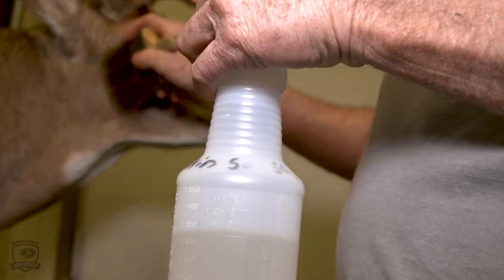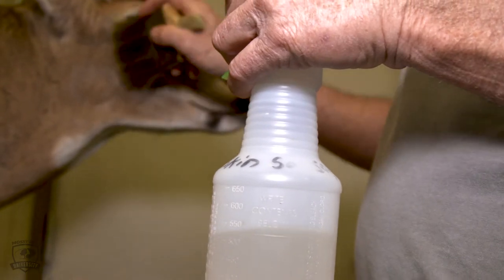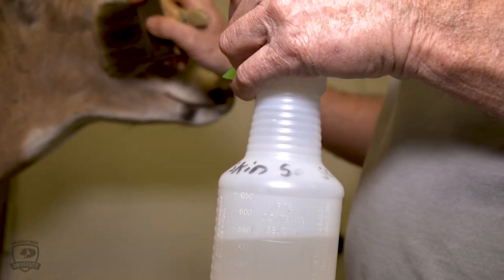How to Clean a Bear Mount